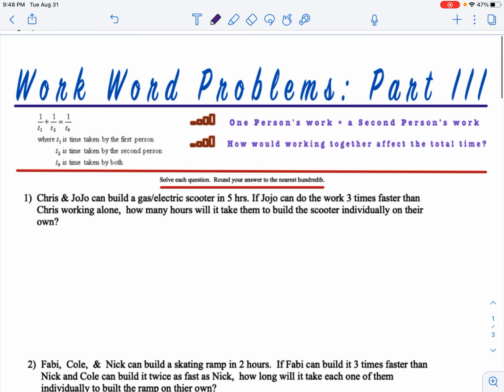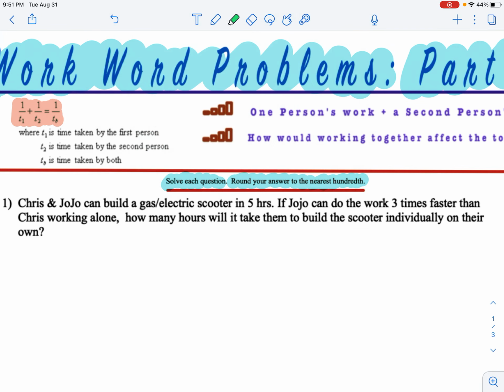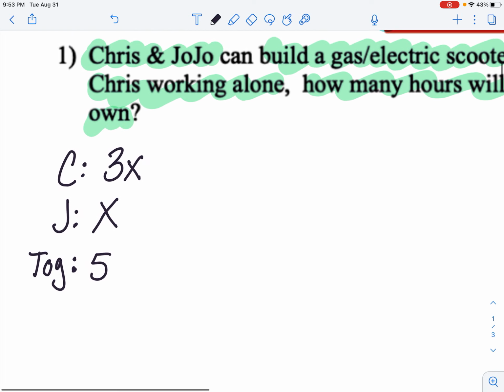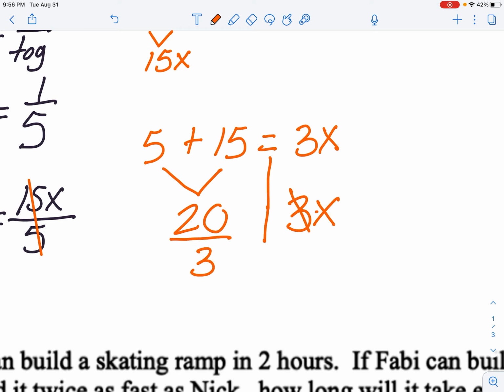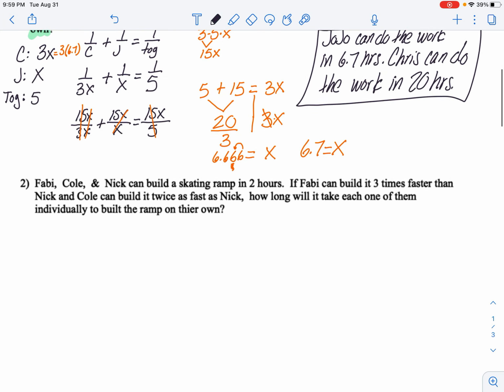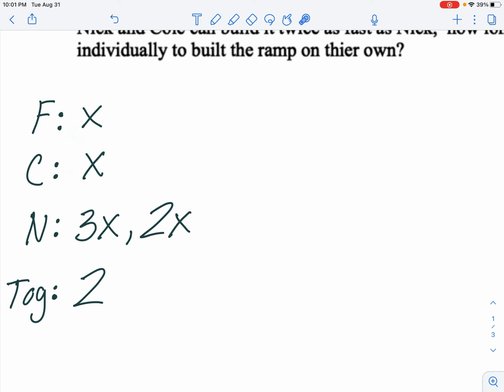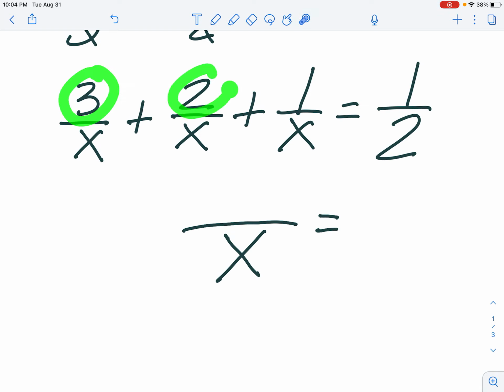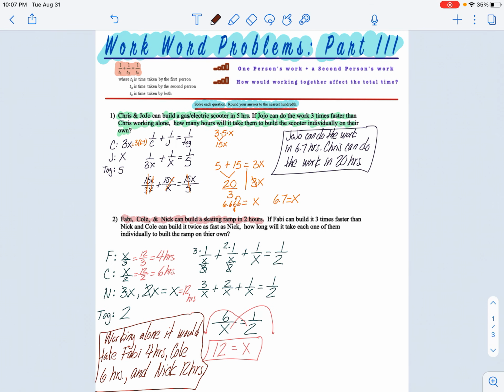Work Word Problems Part 3 VIDEO LESSON